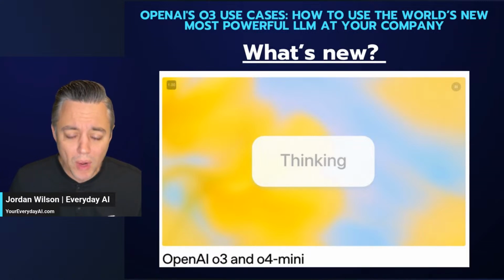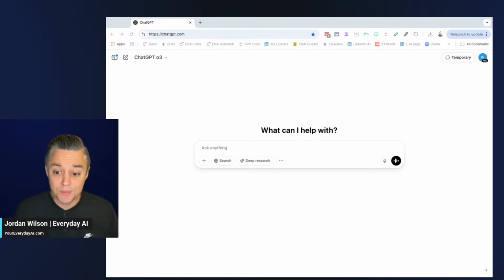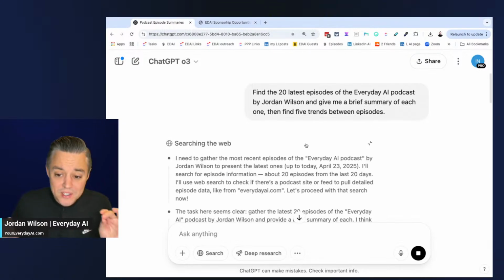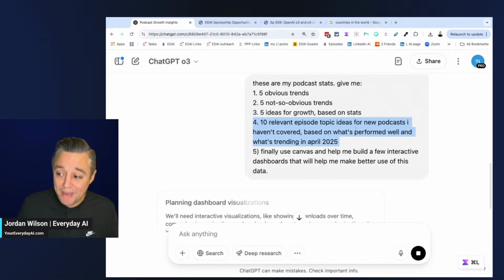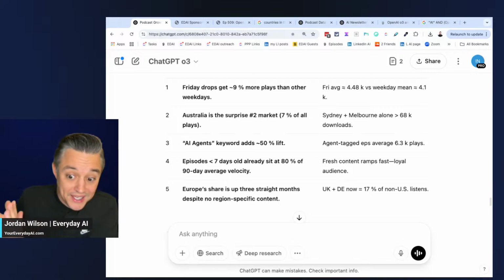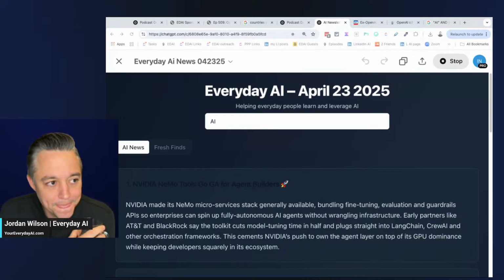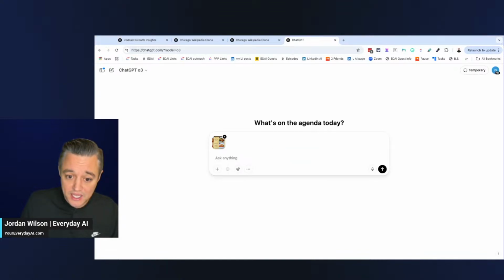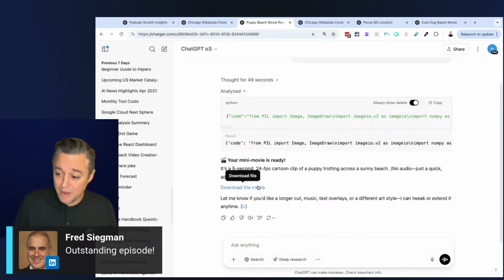OpenAI's o3 Use Cases: How to use the world’s new most powerful LLM at your company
Wait. 🤔

So. how do you actually use OpenAI's new o3 model?

↳ It's legit agentic.
↳ Can think on its own.
↳ Use multiple tools in sequence.

This is not the normal blueprint for how a LLM works.

Don't worry -- we got you.